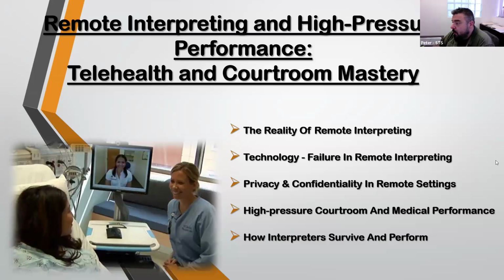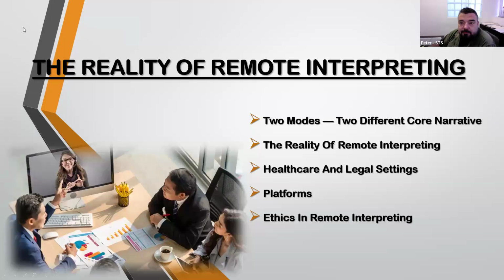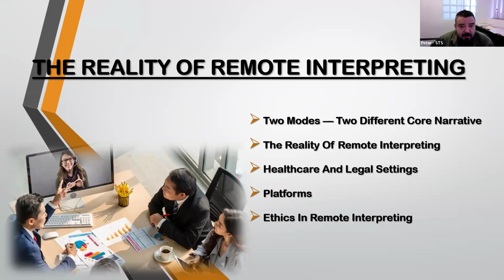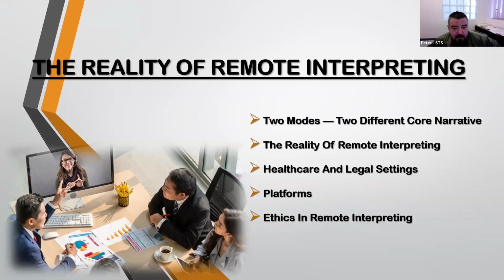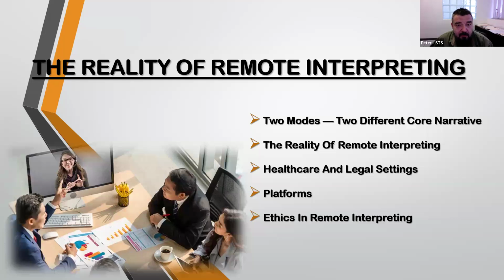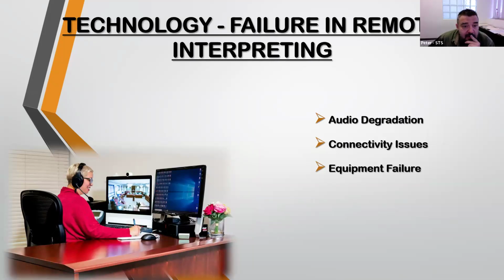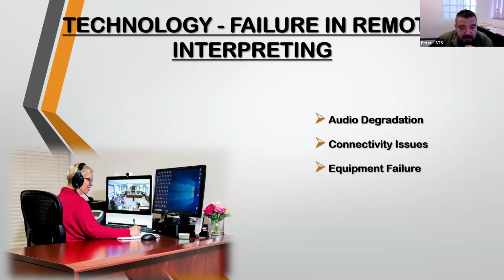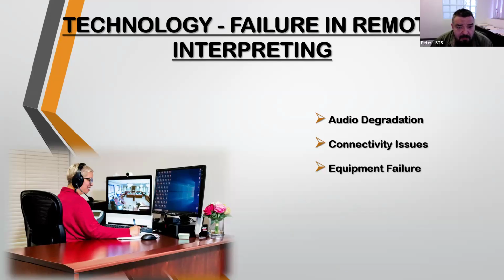Medical Module 9: Remote Interpreting & High-Pressure Performance: Telehealth and Courtroom Mastery